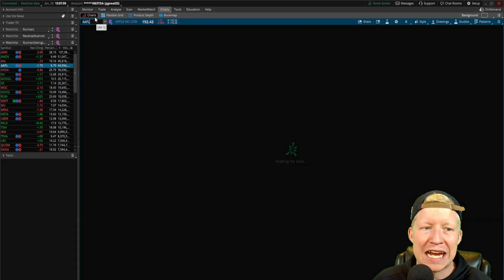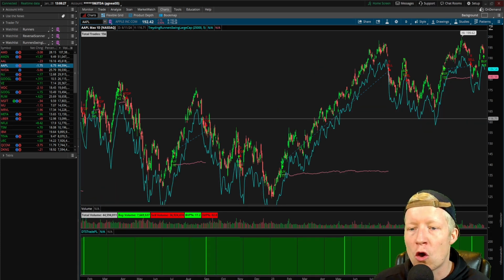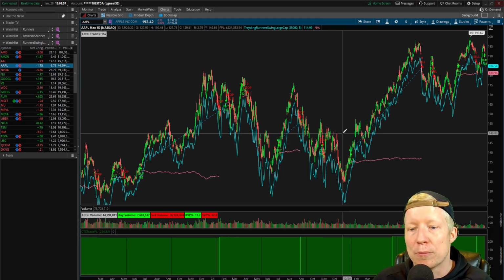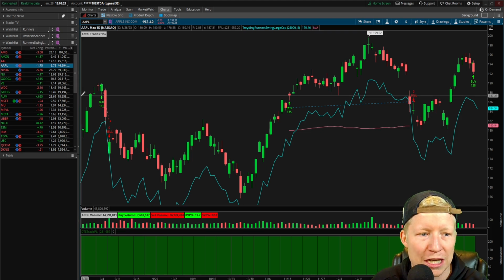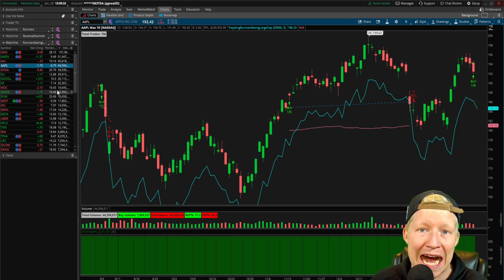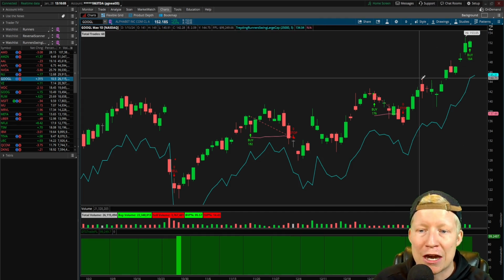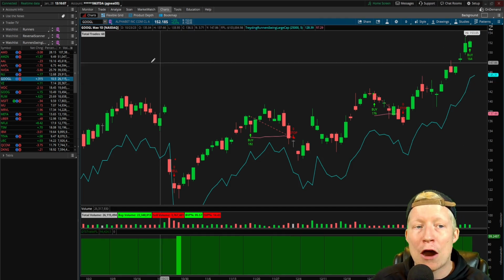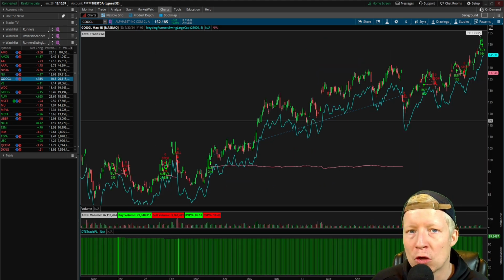Stocks I'm Buying This Week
Two HUGE stocks meet my buy criteria this week

Curious about the stocks that are catching my eye this week? You're in the right place! In this video, we're diving deep into the world of stock picks, giving you exclusive insights into the companies that have earned a spot on my radar.

🔍 Uncover the Best Investment Opportunities

Navigating the stock market can be challenging, especially with the myriad of options available. But fear not! I'm here to share my top stock picks for the week, providing you with valuable information to help you make informed investment decisions.

💡 What Sets These Stocks Apart?

From innovative technologies to solid fundamentals, each stock I highlight comes with its unique strengths. I'll break down the key factors that make these companies stand out, offering you a comprehensive understanding of why they've earned a place in my portfolio.

📊 In-Depth Analysis: More Than Just Ticker Symbols

This video goes beyond mere ticker symbols. Expect in-depth analyses of each stock, covering crucial aspects like recent performance, upcoming catalysts, and potential risks. I believe in arming you with the knowledge you need to navigate the market confidently.

🌐 Diverse Sectors, Varied Opportunities

Explore stocks across various sectors, ensuring a diverse range of investment opportunities. Whether you're interested in tech, healthcare, finance, or other industries, there's a pick for every type of investor in this week's selection.

📈 Market Trends and Insights

Stay ahead of the curve by understanding the broader market trends and insights influencing these stock picks. I'll share my take on current market conditions, helping you align your investment strategy with the prevailing economic landscape.

💰 Smart Investing Strategies

It's not just about the stocks; it's about the strategy. I'll discuss the methodologies behind my stock selections, empowering you to apply similar analytical approaches to your investment journey.

🚨 Time-Sensitive Opportunities

In the dynamic world of stocks, timing is everything. I'll highlight any time-sensitive opportunities, ensuring you're well-equipped to capitalize on potential market movements.

📈 Why Trust My Picks?

With over eight years of trading experience and a track record of consistently outperforming the market, I bring a wealth of expertise to the table. Join me on this journey to leverage that experience for your own financial success.

🌟 Elevate Your Investment Game

Whether you're a seasoned investor or just starting, this video is designed to provide actionable insights that can elevate your investment game. From understanding market dynamics to making informed choices, each stock pick comes with the aim of contributing to your financial prosperity.

🛠️ Tools for Your Investment Toolbox

Think of this video as a valuable tool in your investment toolbox. I'll equip you with the knowledge and analysis needed to navigate the market confidently and make strategic decisions that align with your financial goals.

🌍 Join the Investment Community

Connect with a community of like-minded individuals who share an interest in smart investing. Comment, share your thoughts, and let's engage in a dialogue about the exciting world of stocks.

📈 Ready to Dive In? Watch Now and Empower Your Investment Journey!

The stocks I'm buying this week are more than just potential investments; they're opportunities for financial growth. Don't miss out—watch the video now and empower yourself with the knowledge to make savvy investment decisions. Your journey to financial success starts here! 🚀📈